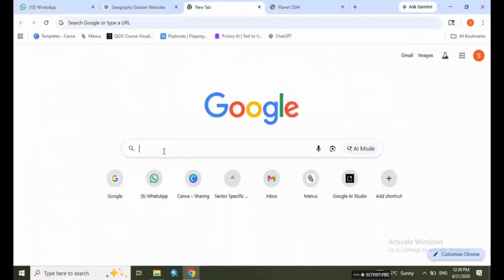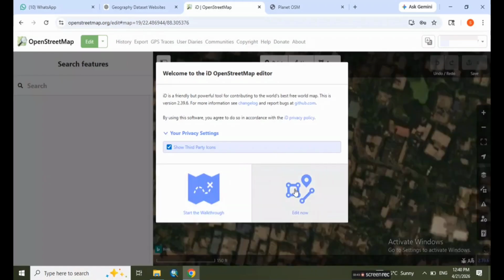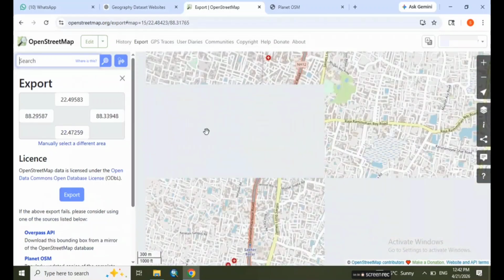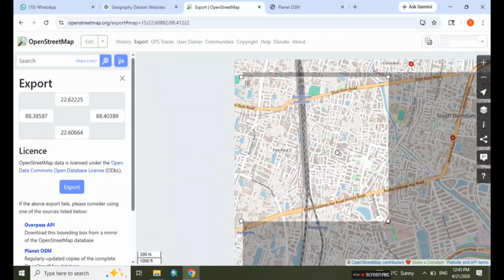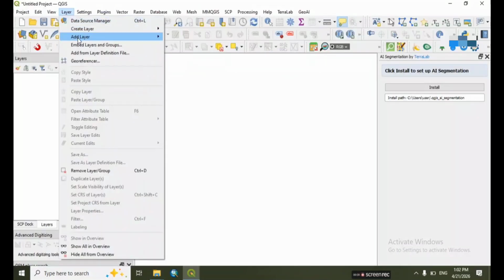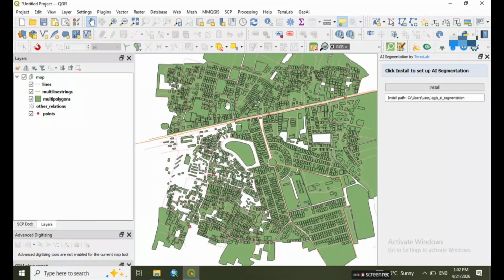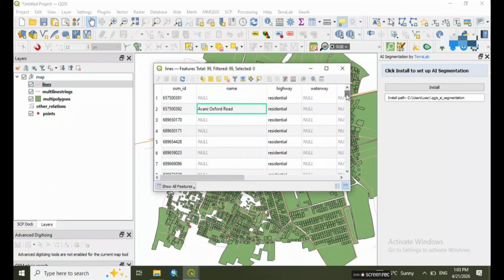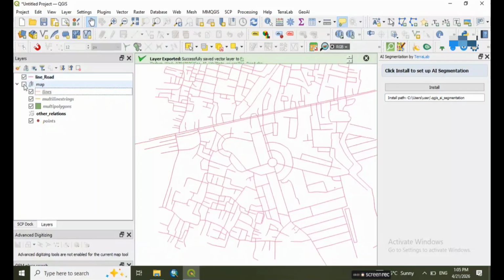OpenStreetMap Data Download Made Easy!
🗺️ Need free map data for your GIS projects?
In this video, learn how to download OpenStreetMap (OSM) data step-by-step using open-source tools and platforms.

👉 OSM data is widely used for:
✔️ Road network analysis
✔️ Building footprint extraction
✔️ Urban planning
✔️ Navigation & mapping projects

No confusion. No complicated workflow. Just practical GIS learning.

💡 Our focus is simple:
Industry-Ready Skills. Innovation in Learning. Career Growth.

✨ Where industry meets academia — and learning meets opportunity.

👍 Like | 💬 Comment | 🔁 Share with someone learning GIS or mapping